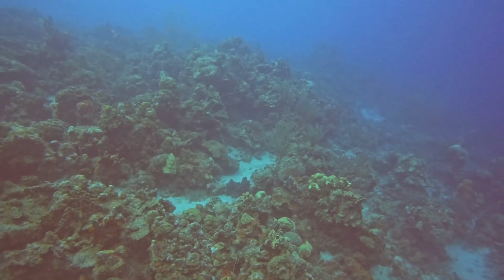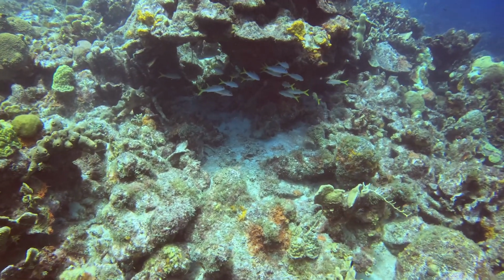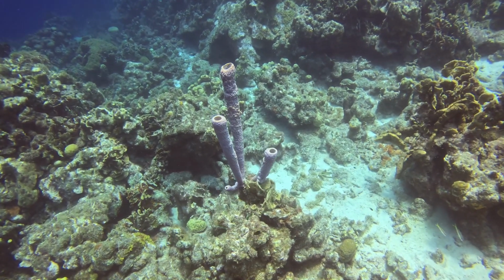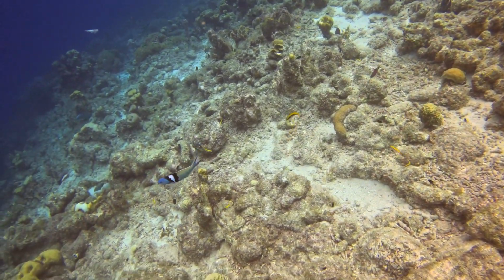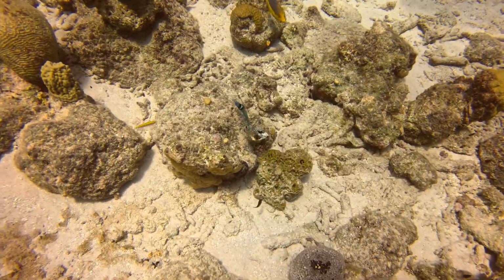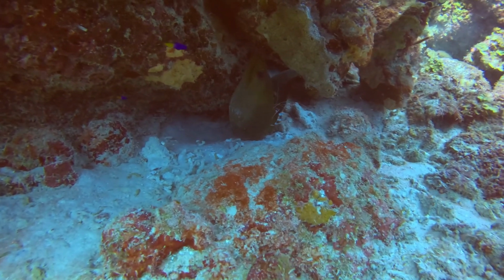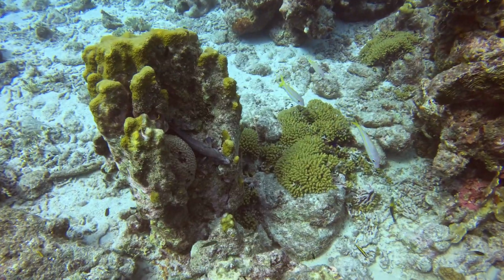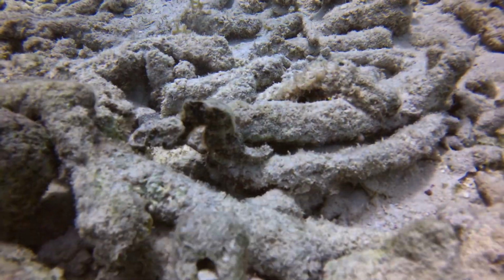Exploring Curacao's Hidden Gem: Diving Alice in Wonderland at Playa Kalki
Hi everyone,

Welcome back to the channel! Join me as I embark on an incredible scuba diving adventure in the stunning waters of Curacao! Our dive at Playa Kalki, home to the Alice in Wonderland site, promises an unforgettable experience. You'll encounter hundreds of fish species, breathtaking coral formations, and rare marine life. Be sure to watch until the end to catch a glimpse of a creature I've only encountered once in my 8 years of diving!

Thanks again and enjoy!!